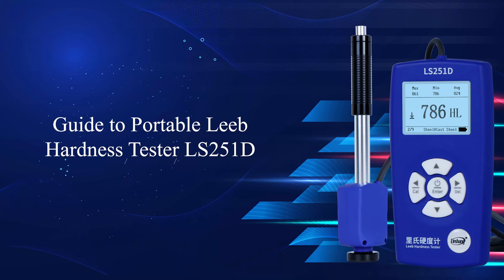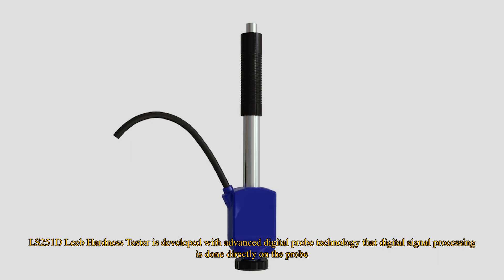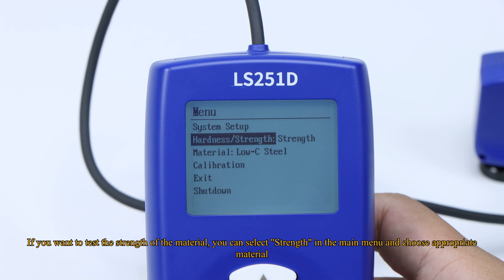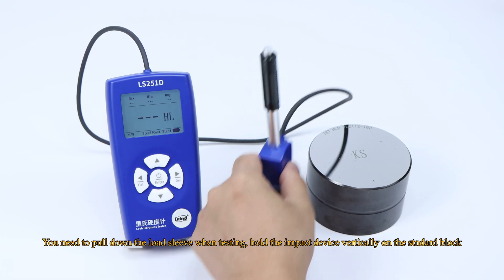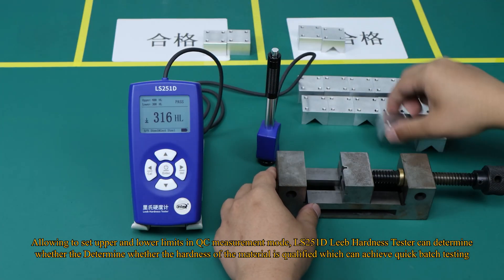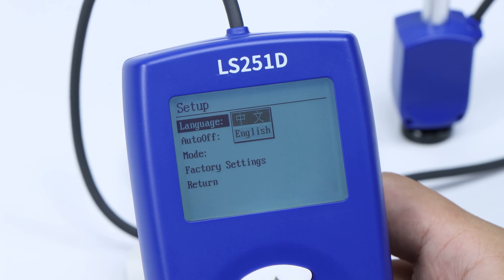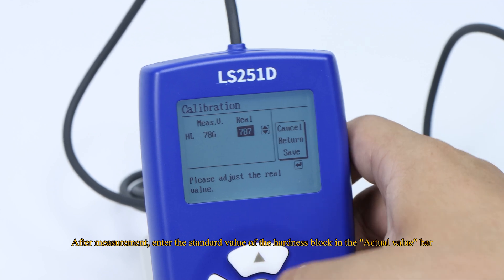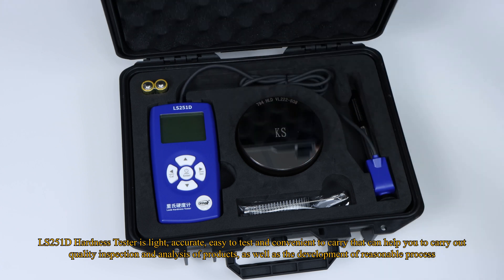Linshang LS251D Leeb Hardness Tester Feature Operation Video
LS251D Leeb hardness tester detects hardness based on the principle of Leeb hardness measurement, and can measure the hardness of various metal materials. The instrument adopts advanced digital probe technology, digital signal processing is directly completed on the probe, the probe is not easily disturbed and provides excellent test accuracy.